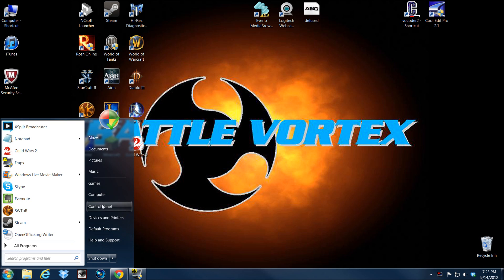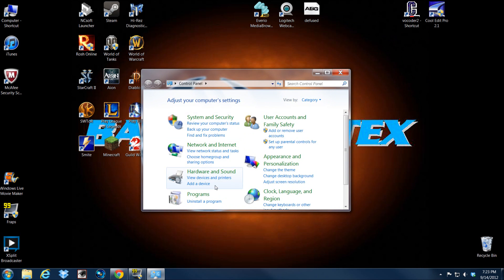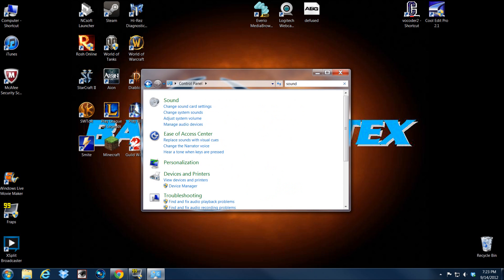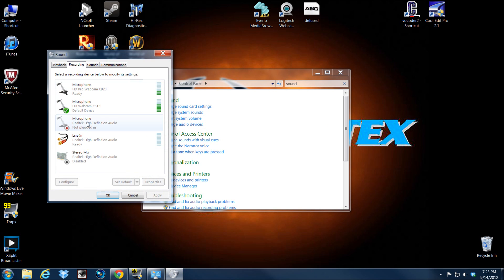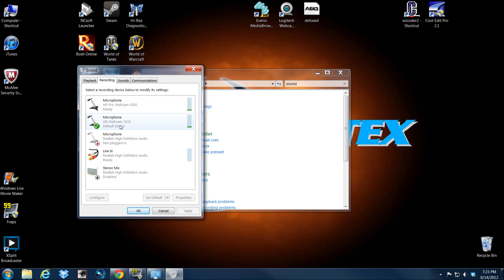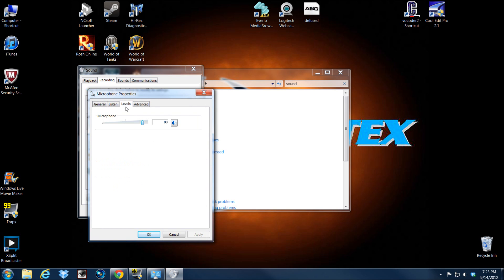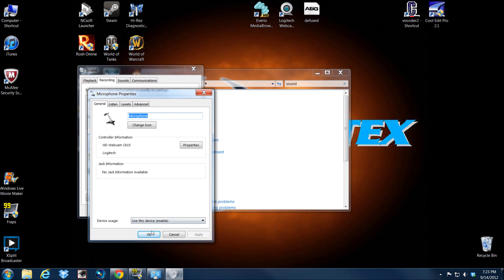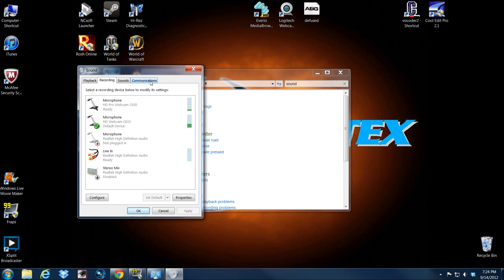How to set your sound for Google + Hangouts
Down and dirty settings if you are using Hangouts or screen sharing on a "phone" call.